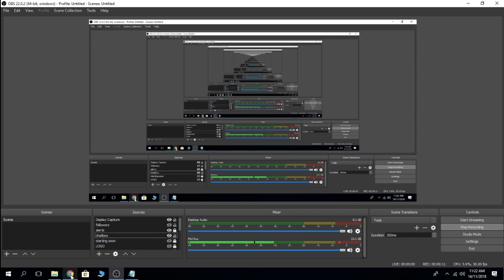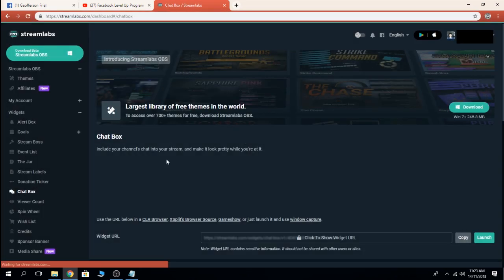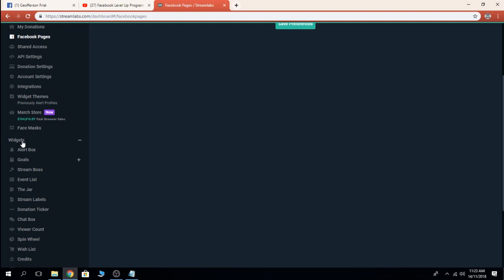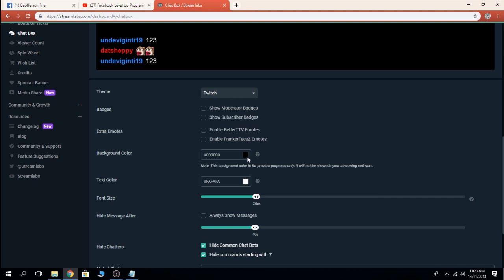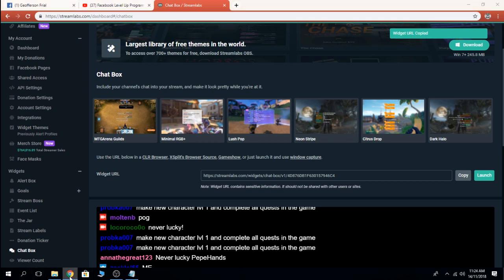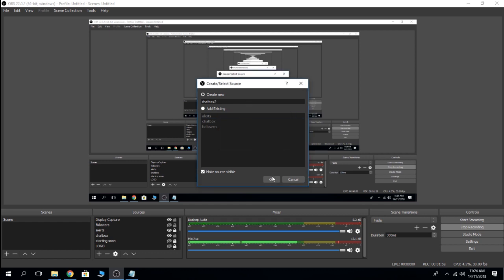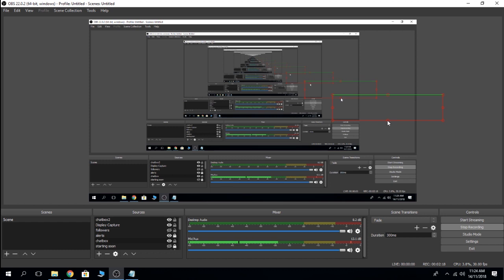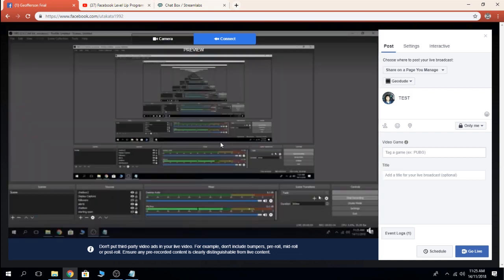How to add Live Chatbox on Facebook Stream - Streamlabs / OBS Tutorial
In this tutorial I will teach you how to add Live Chatbox on your Facebook Livestream.
1. First log in to your fb account in streamlabs.com
2. Go to My account / Facebook pages
3. Then check the box of your Gaming main page
4. Next step go to Widgets / Chat box
5. Customize your own Chat box.
6. Copy the URL.
7. Go to your OBS Add Browser then Paste your URL

HOW TO ADD FB WIDGET ALERTS ON FB!

feel free to message me if you have any questions!